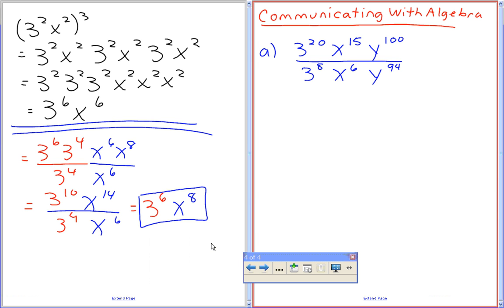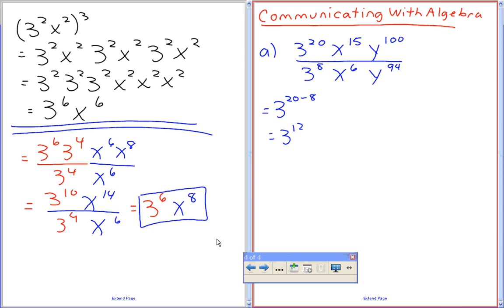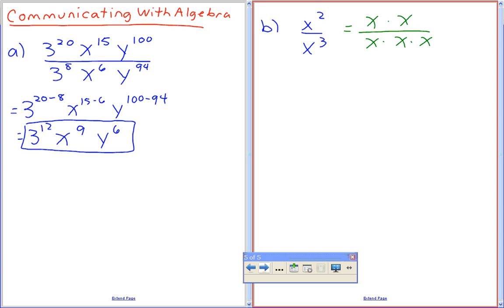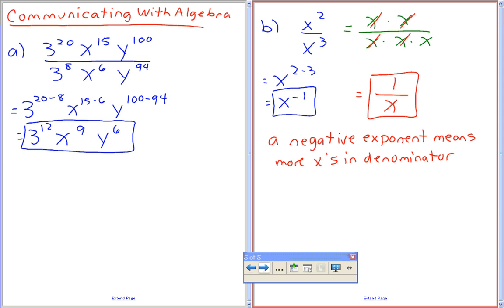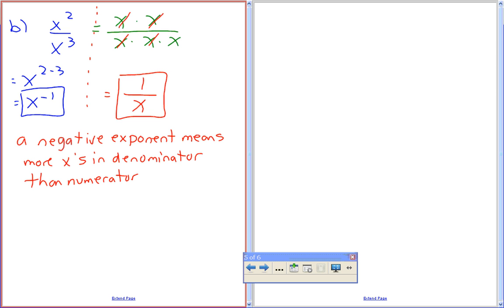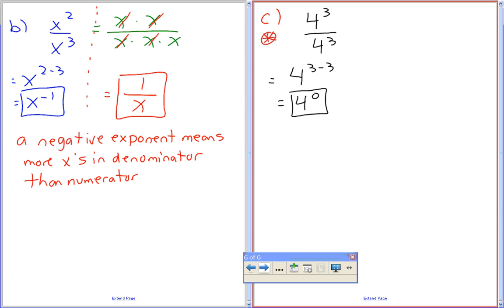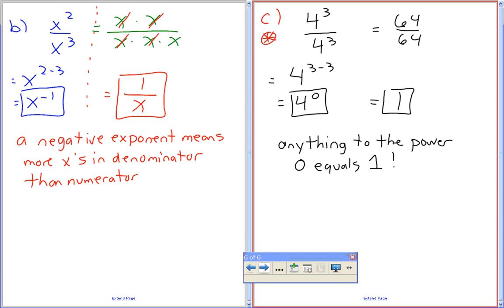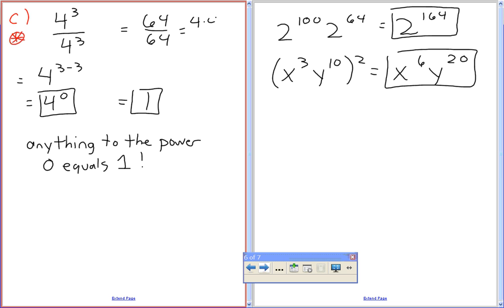MPM1D - Making Equations - Part 2 of 5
My February 18th, 2014 lesson on making equations and exponents